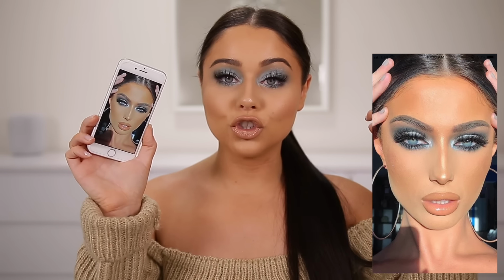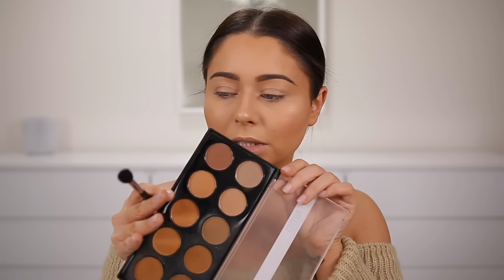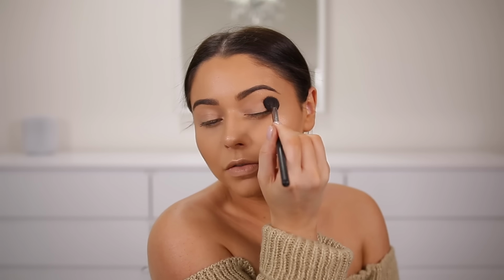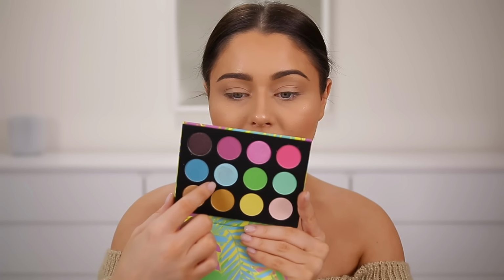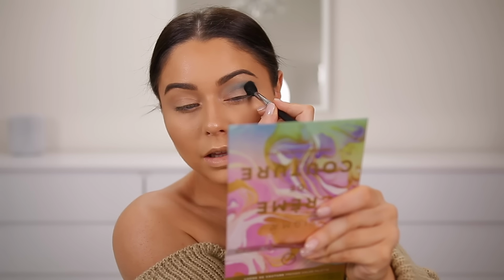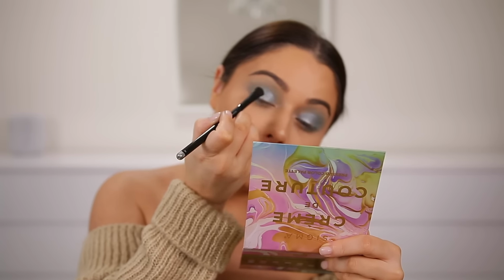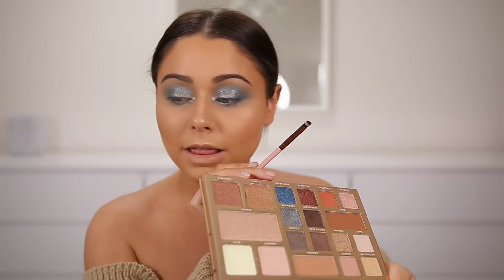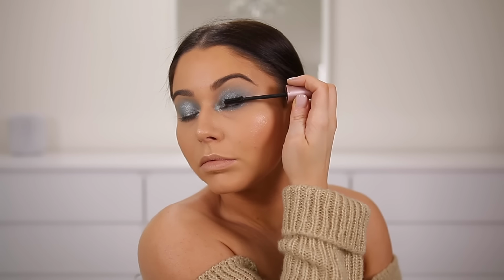FULL COVERAGE GLAM MAKEUP TUTORIAL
Makeup inspired by: @misskda (Instagram)

KKW Brightening Powder #2
Graftobian Warm #3 Palette
Coastal Scents Summer Breeze Eyeshadow Palette
BH Cosmetics Desert Oasis Palette
Marc Jacobs Eyeliner in
Tiny Minx Lashes in Miss Samantha
MAC Lip Pencil in Stripdown
L'Oreal Liquid Lipstick in Sweet Tooth
Bare Minerals Gloss in Yasss